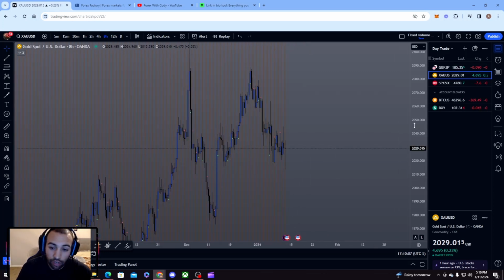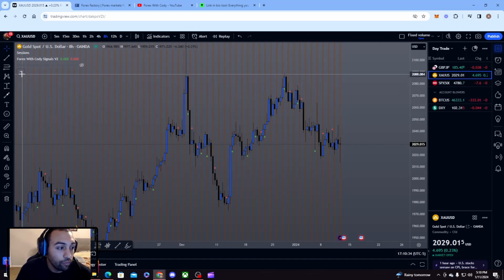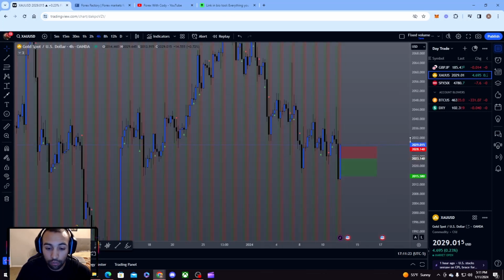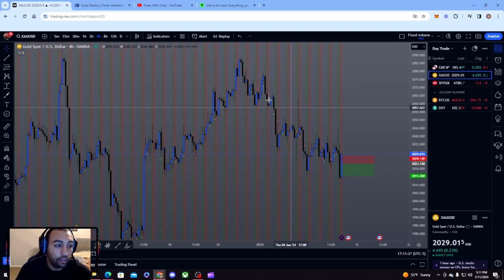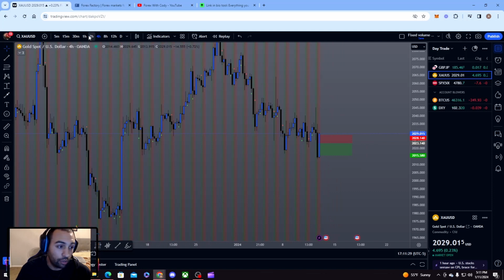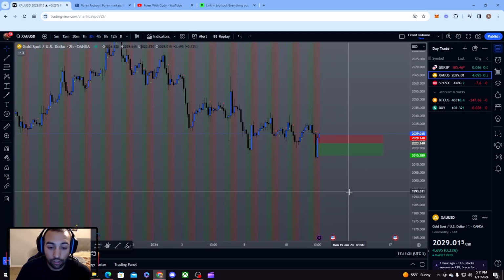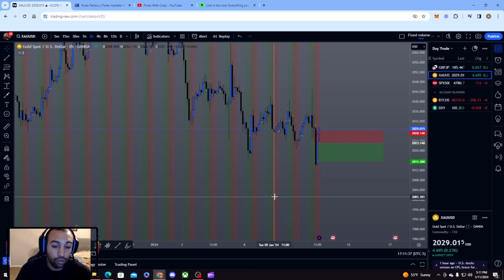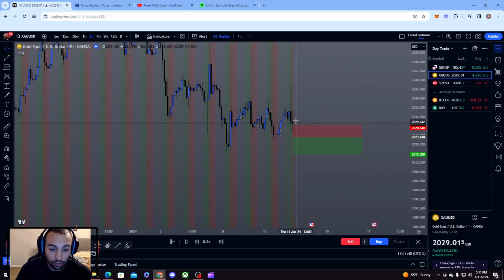How I Scalped Gold 1-11-24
I explain how I got into this quick scalping trade on Gold.